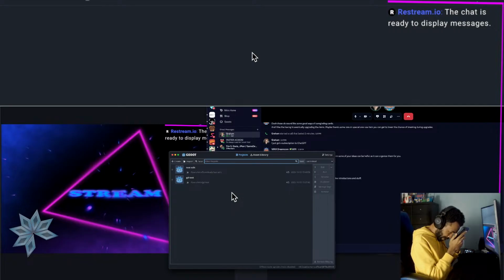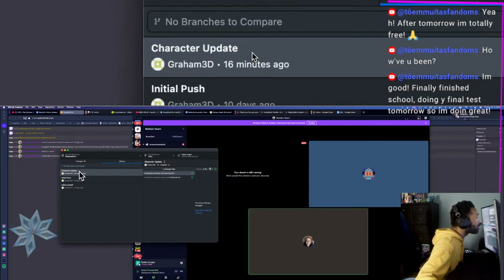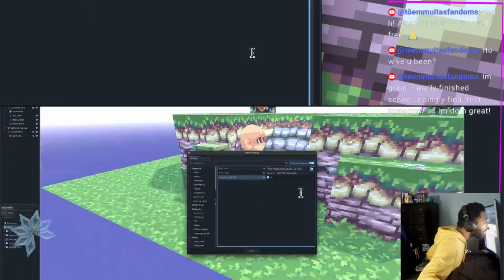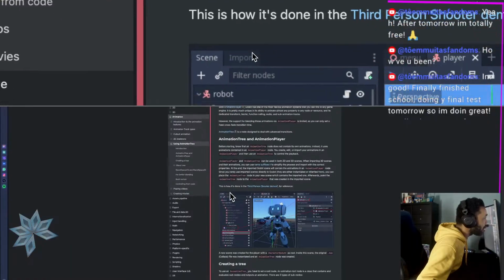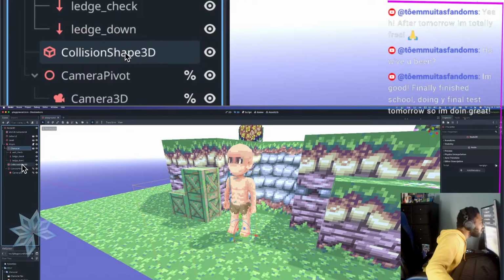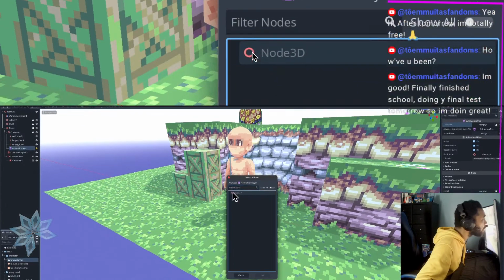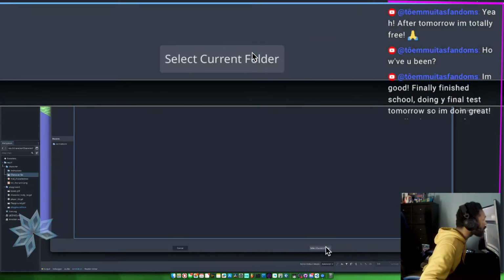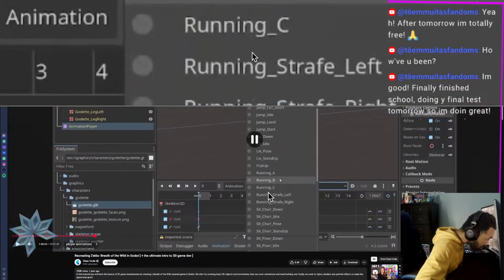Random Godot stream